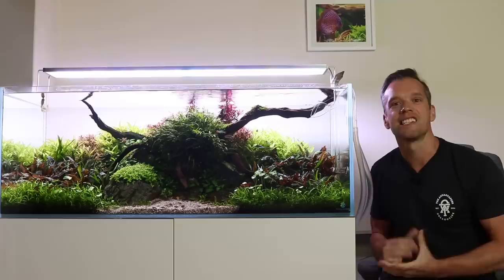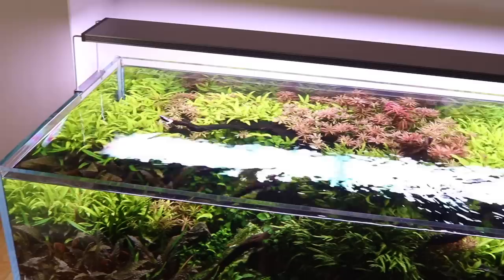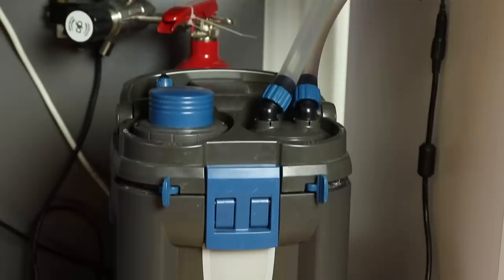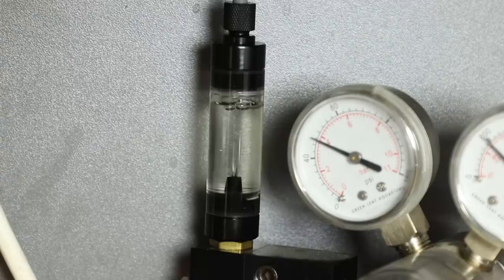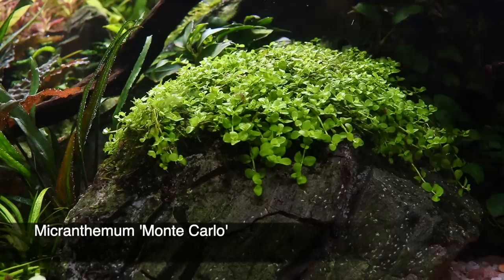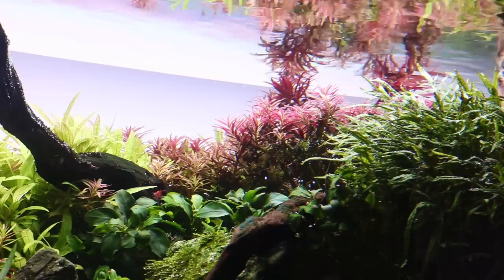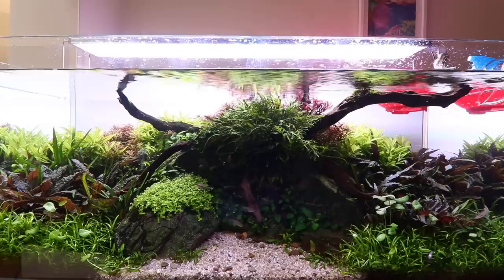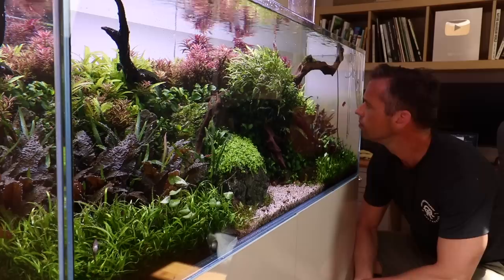Aquascaper 1200 - The Final Countdown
A big update on my Aquascaper 1200 Nature Aquarium aquascape planted tank before I enter it into the IAPLC and tear it down ready for a new tank.

George